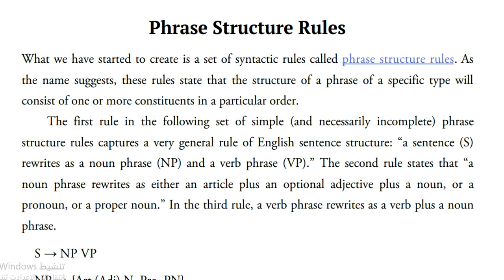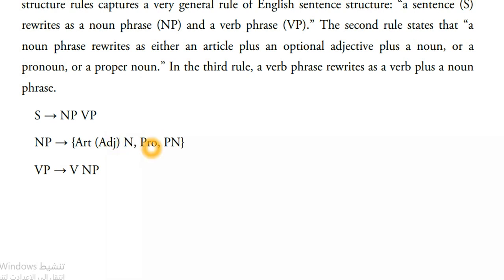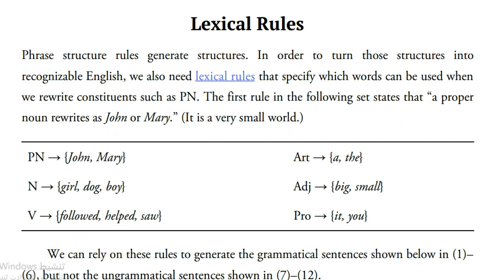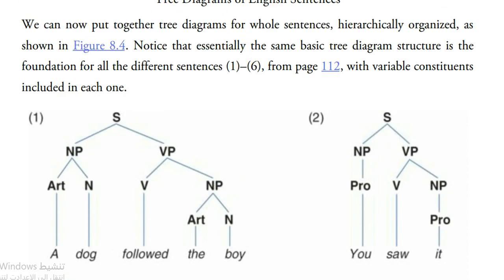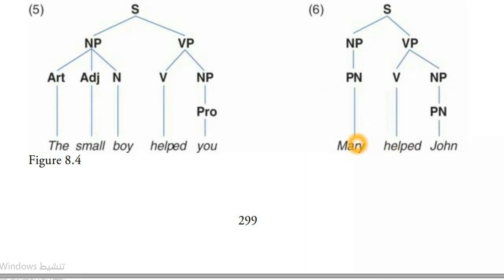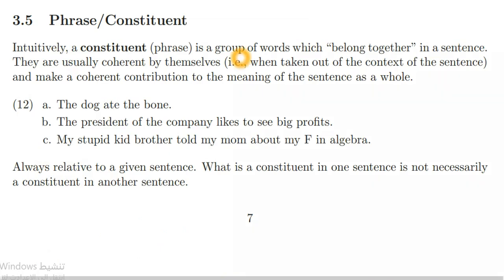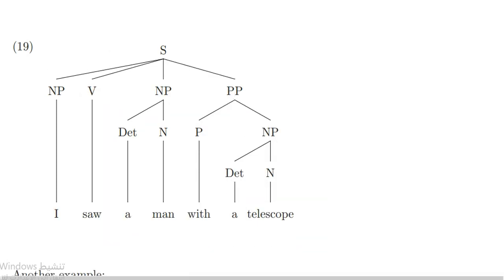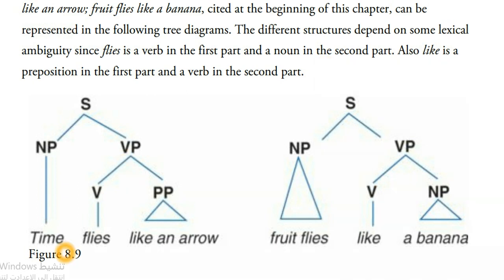Intro to Linguistics Syntax 2 Dr Hani Alhasnai كلية العلوم الانسانية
Dr Hani Alhasnai
 كلية العلوم الانسانية